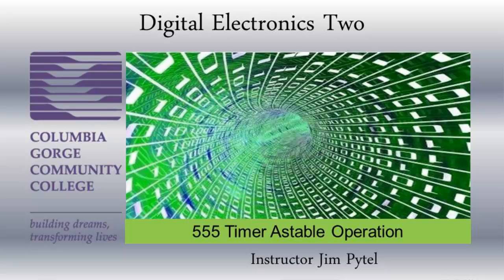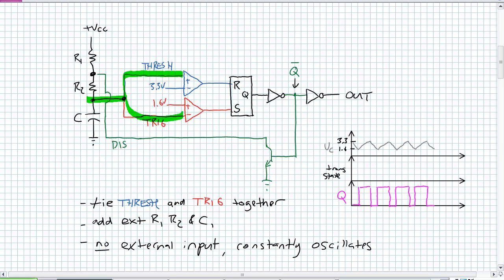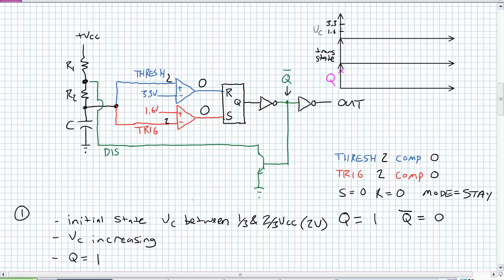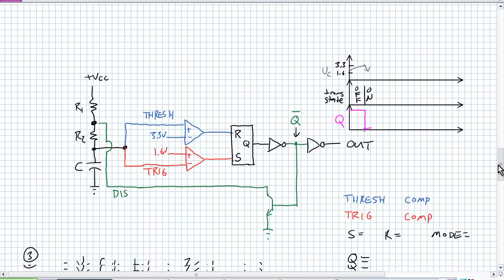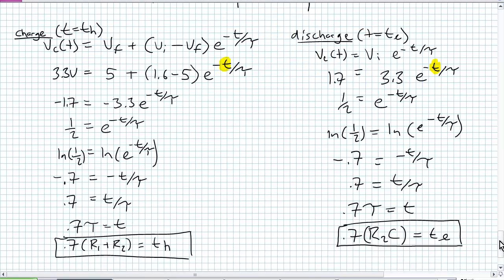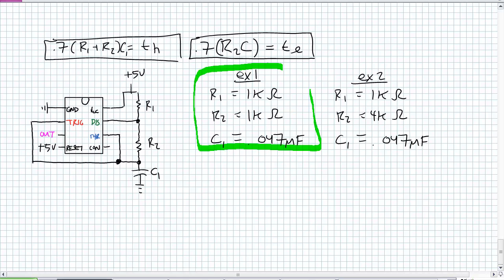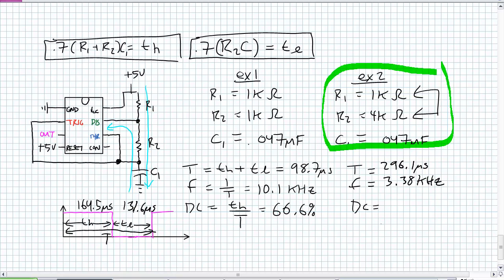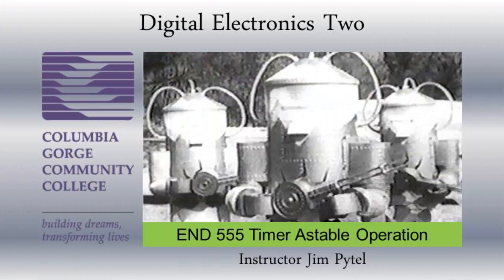555 Timer Astable Operation